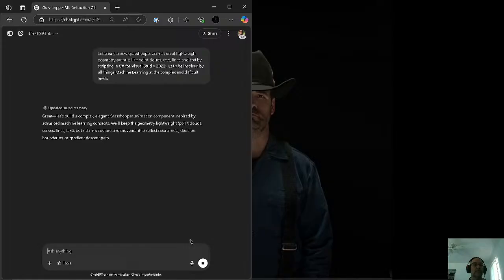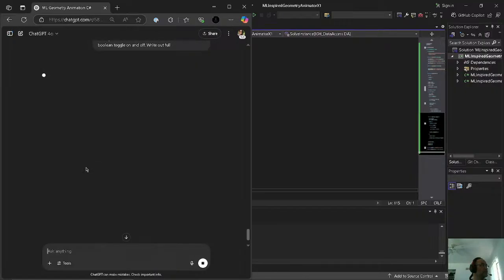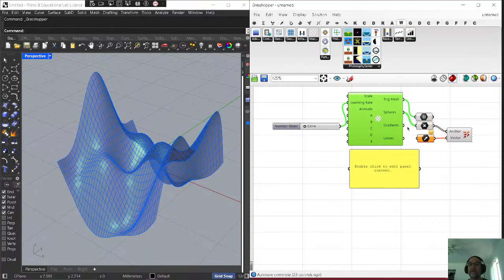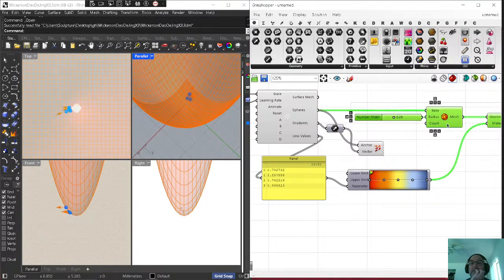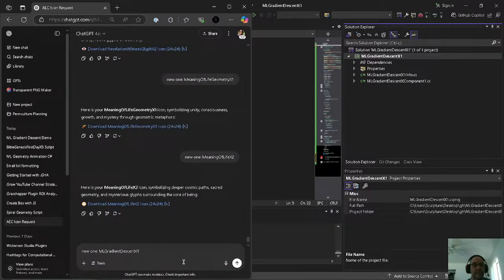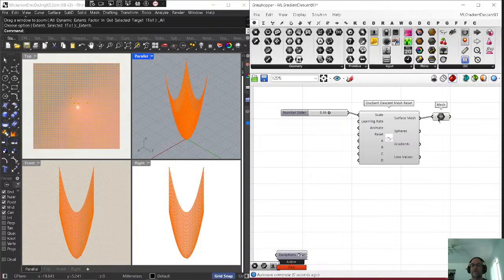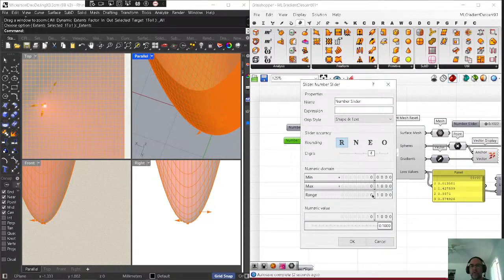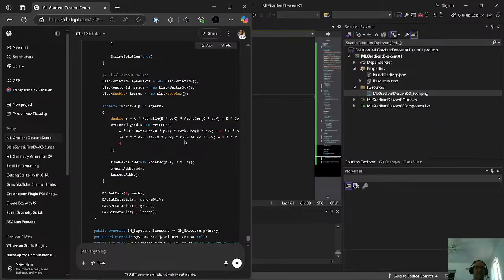Visualizing ANYTHING with Grasshopper Animations created with gpt Image and Text Prompts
Grasshopper with AI : Computational Plugin for Beginners

Wickerson Studios – Where Design Meets Innovation.